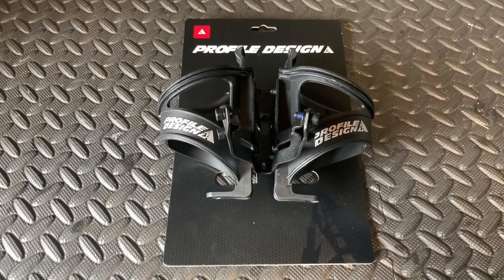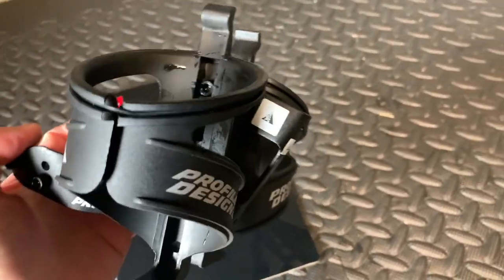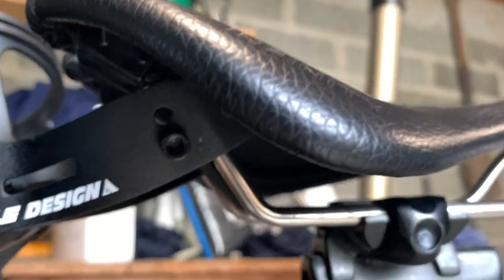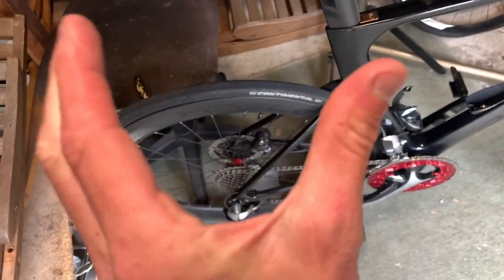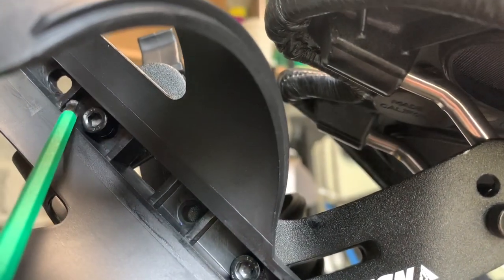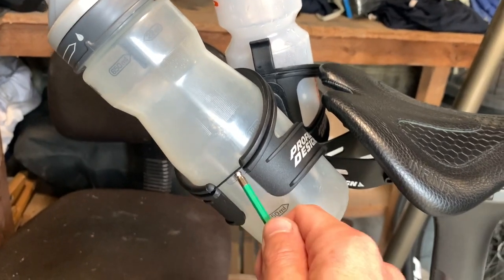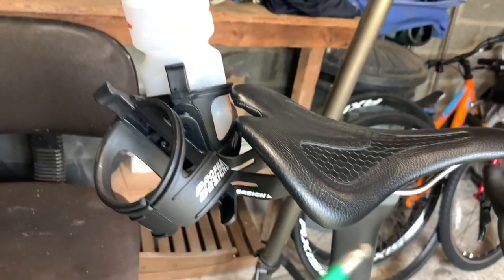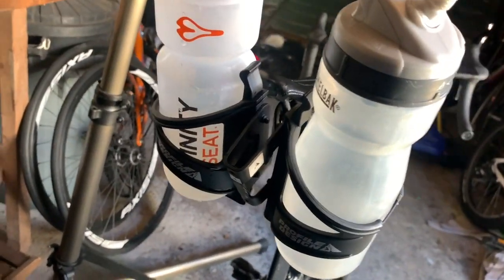Profile Design Bottle Cage Install and Review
In this video I fit my Profile Design cage to my Yoeleo R6 Aero bike

I find I can't carry enough water on my 100km  rides so I thought id give these a try...